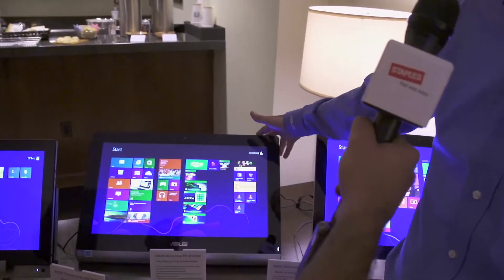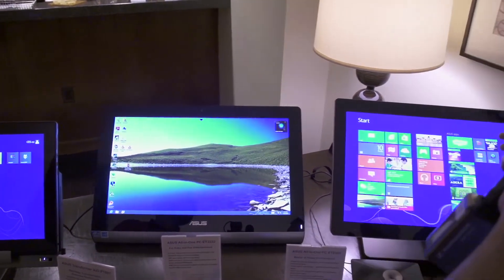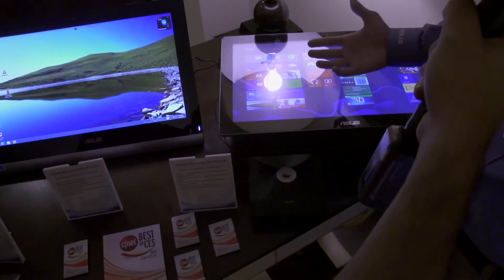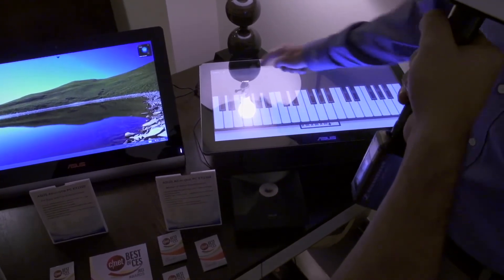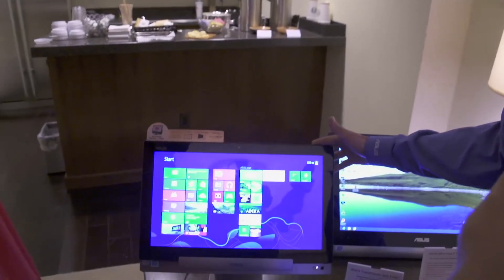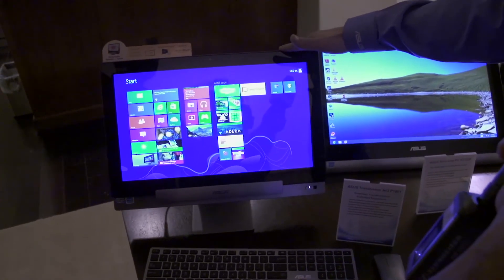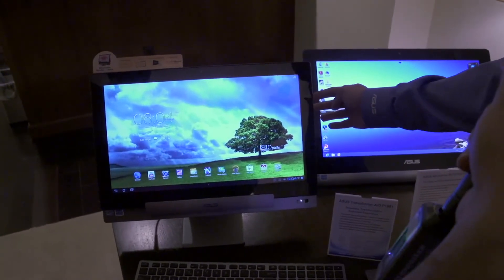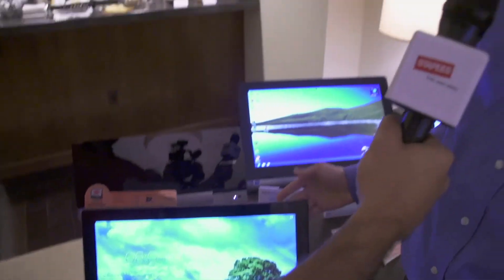ASUS All-in-One PCs - CES 2013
Staples Canada reports on all-in-one PCs from ASUS.